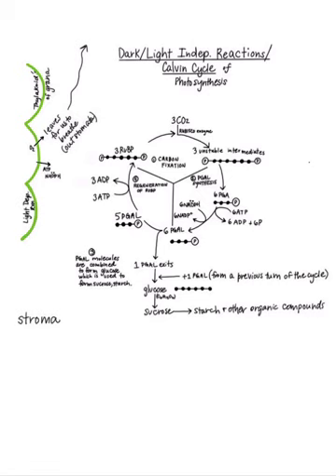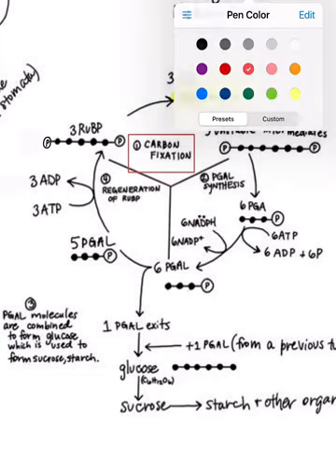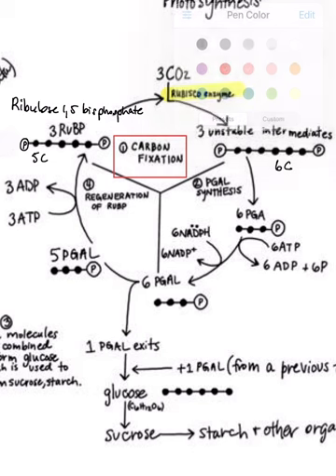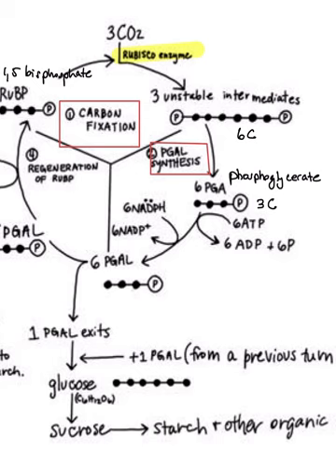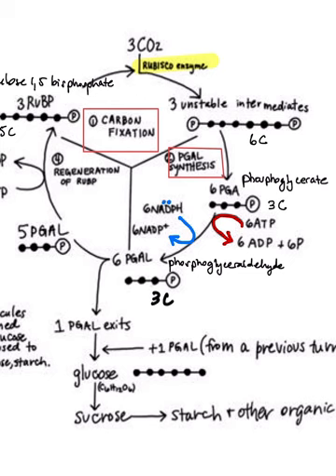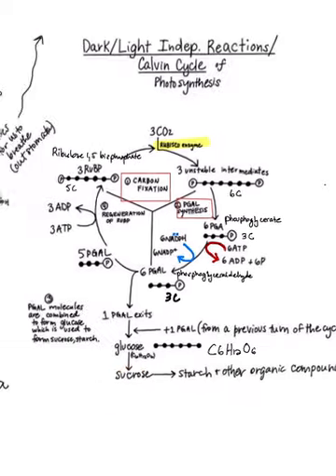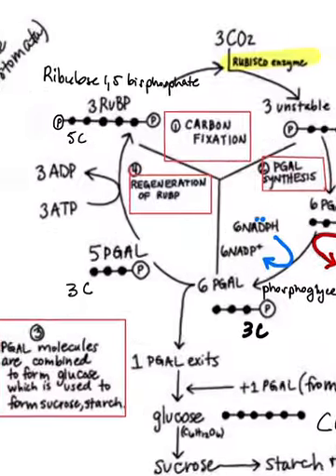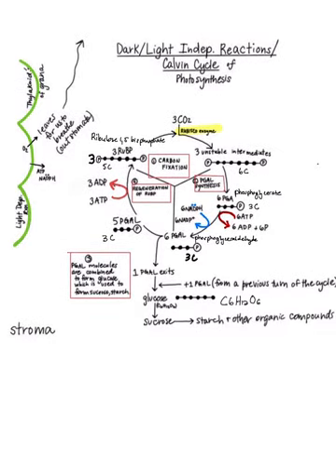Photosynthesis Light independent reactions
These reactions does not require sunlight to be present. It may happen during the day time and/or the night time. MCAT prep.